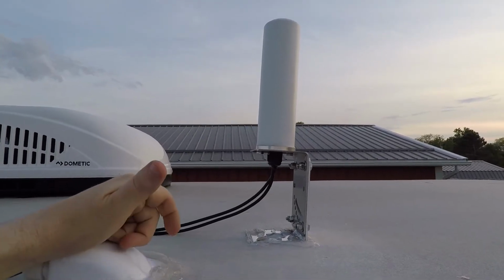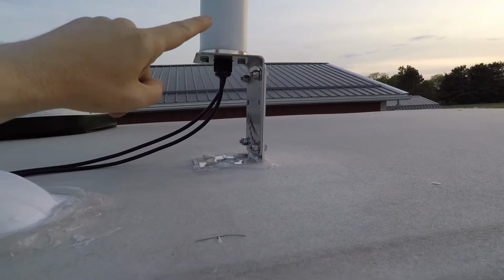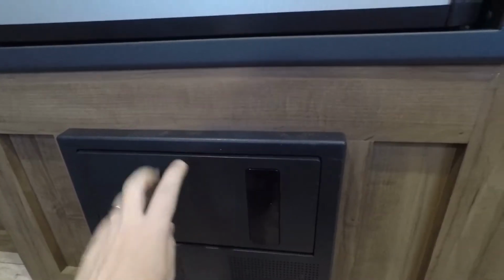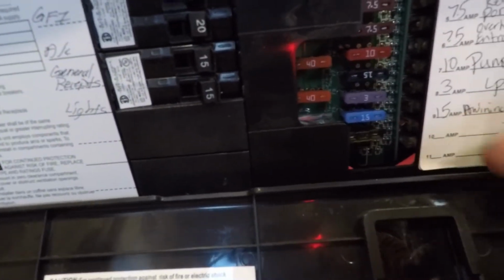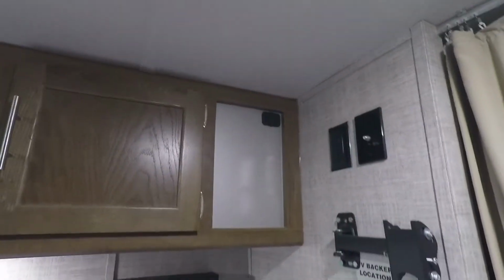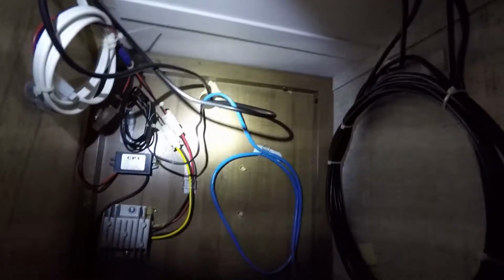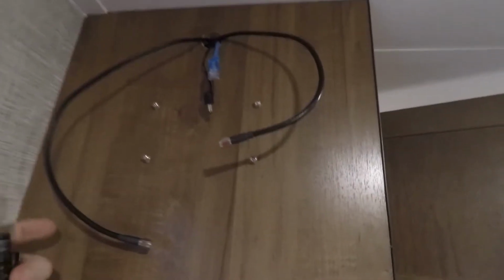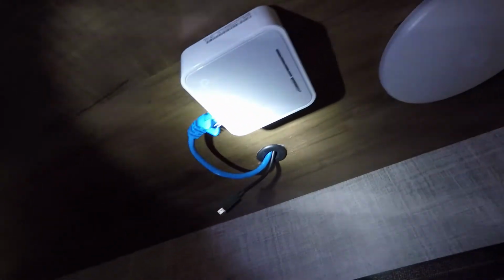Installing RV 4G LTE Internet - Antenna and power installation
I installed an external 4G LTE antenna on the roof of the camper and wired the modem and router into the 12v power system in the RV so that the equipment will work when we are mobile or camping with no electric hookups.  Check it out!!